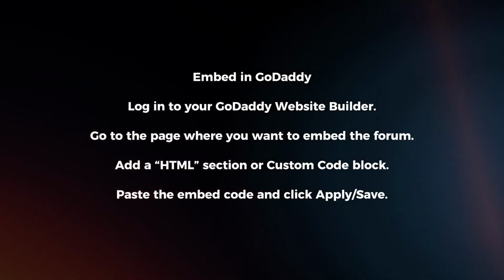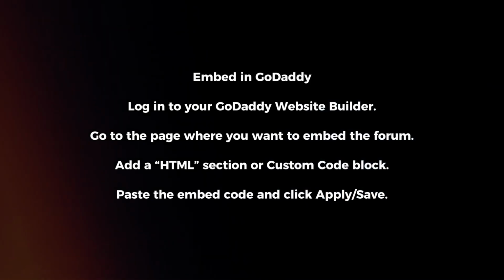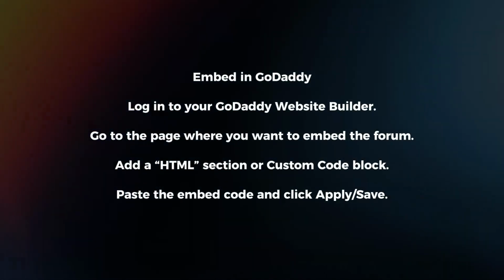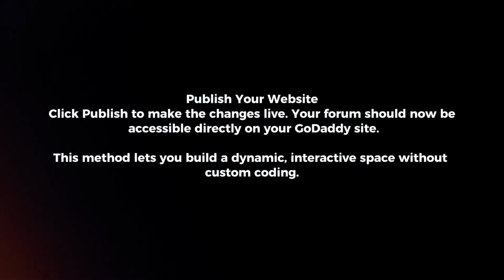How To Embed A Forum In GoDaddy Website (2025)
In this video I will explain How You Can Embed A Forum In GoDaddy Website In 2025.